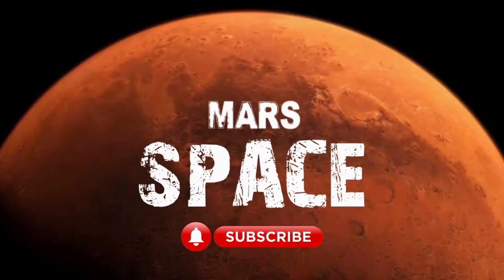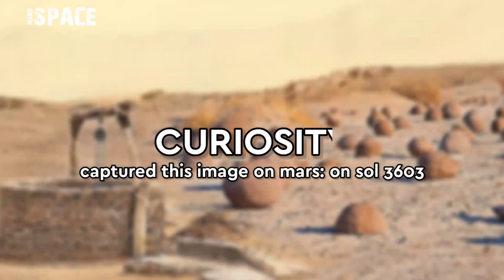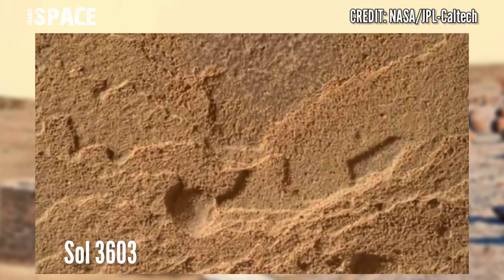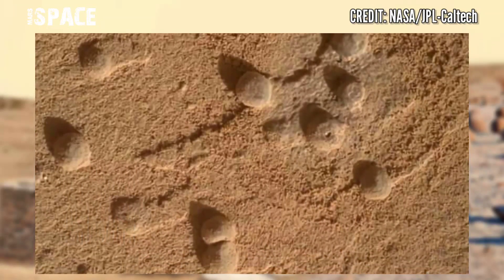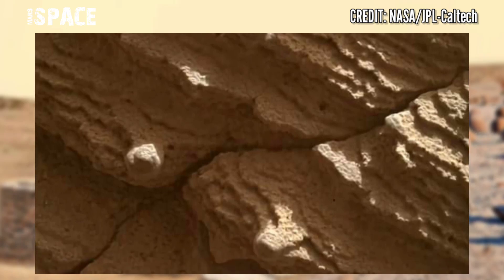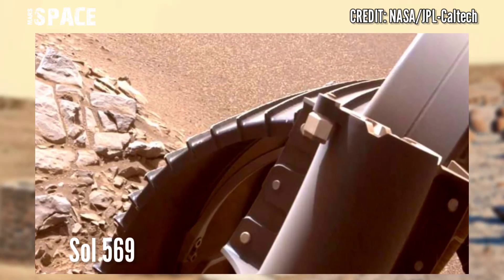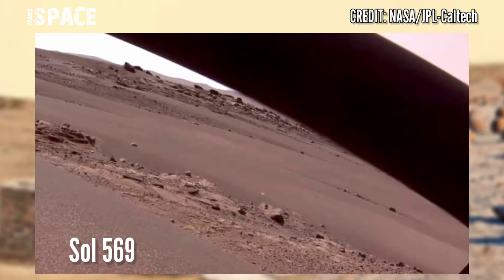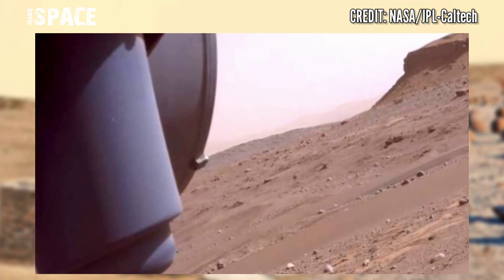Rover Released the most Fascinating 4k Stunning Video Footages of Mars Surface: Curiosity Rover